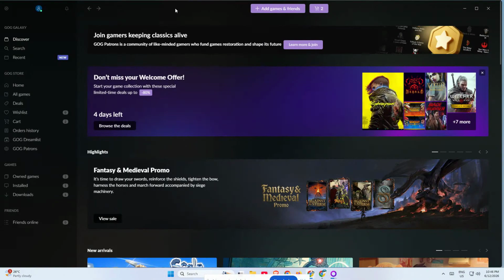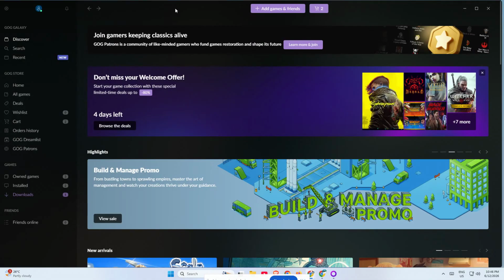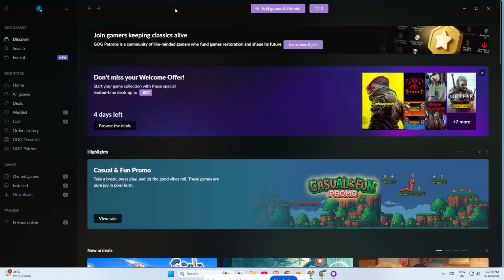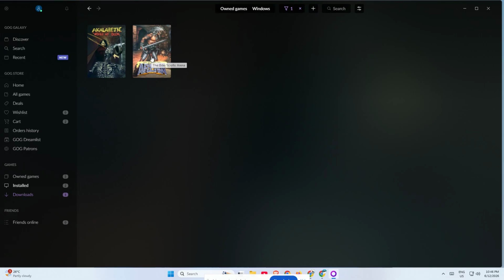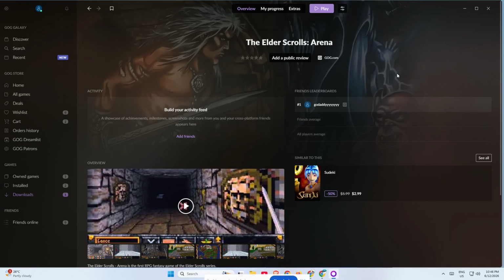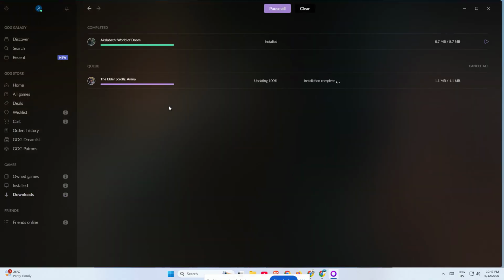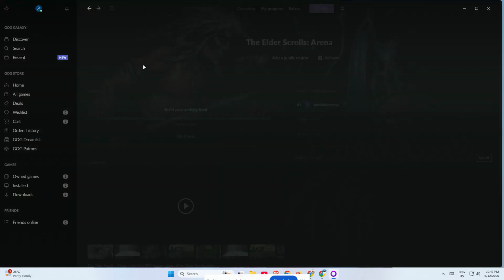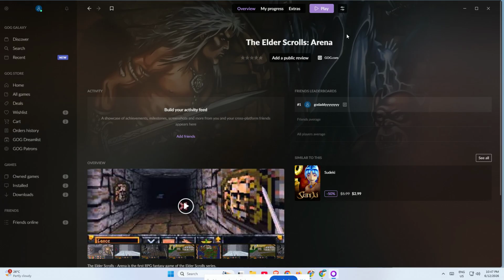Fix Gog Download Error E9 (Easy Guide)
Learn how to fix GOG download error E9 using GOG Galaxy with a simple verify and repair reset method.
This quick tutorial shows how to refresh a stuck game install or update and get downloading again.

🕚Timestamps:
0:00 Intro
0:18 Open GOG Galaxy And Go To Installed
0:40 Select The Game And Open Customize
1:02 Run Verify And Repair
1:24 Cancel The Task From Downloads
1:42 Try Installing Or Updating Again
2:10 Recap And Outro

✍️What You'll Learn In This Video:
• How To Fix GOG Download Error E9 In GOG Galaxy
• How To Use Verify And Repair For Stuck Game Downloads
• How To Cancel A Repair Task From The Downloads Tab
• How To Restart A Failed GOG Install Or Update
• How To Refresh A Broken Download State In GOG Galaxy

💡Pro Tips:
• Make sure GOG Galaxy is fully updated before troubleshooting.
• If the error returns, restart the app and try the same steps again.
• Check your internet connection and free disk space before reinstalling.
• Use Verify and Repair only on the affected game to avoid confusion.